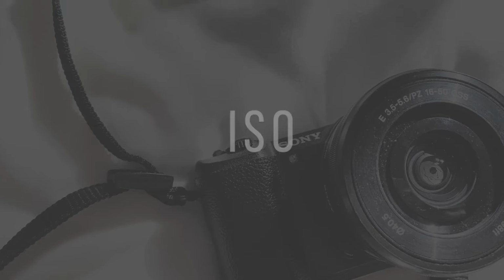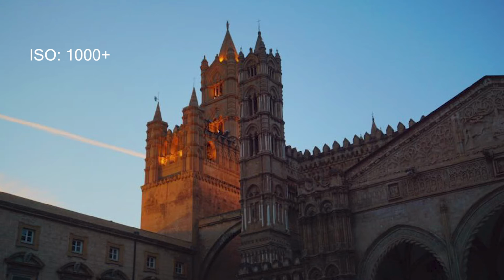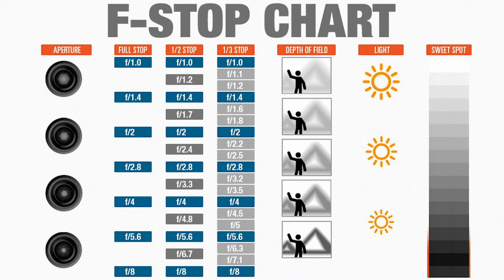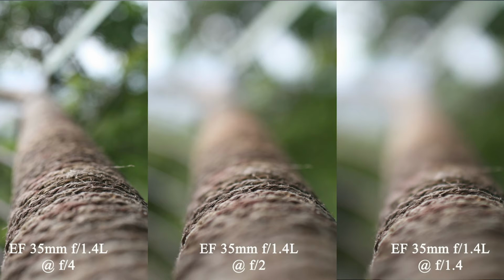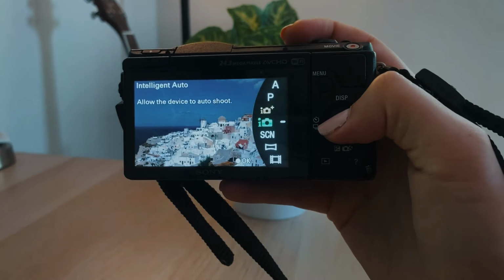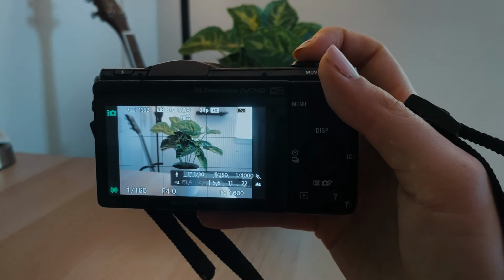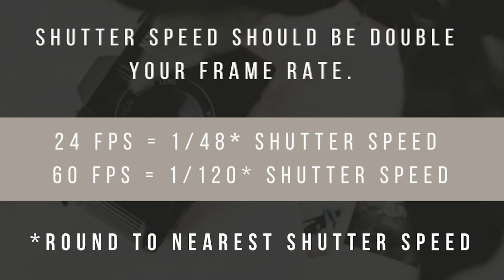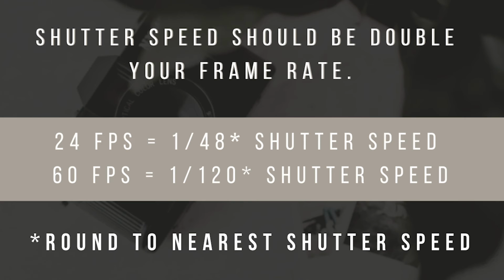Basic Camera Settings For Beginners 📷 ( Photography & Video) | Aperture, ISO, Shutter Speed, etc.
Hello lovely people! In this video, I explain some of the most important camera settings for beginners. Since many resources often explain camera settings in super technical and challenging ways, I wanted to create a simplified version for everyone to learn about cameras. In this video, I'll walk you through Aperture, F-stops, ISO, Shutter Speeds, frame rates for video, and common mistakes to avoid. Whether you're looking to learn more about camera settings for portrait photography or camera settings for cinematic video, I'll explain it all! Don't worry, I have plenty of examples, charts, and pictures to make sure you understand everything.

💜 F R E E B I E S  +  P R O D U C T S 💜

🌎Learning a new language? Get $10 in italki credits to talk with a tutor by clicking

🚨 Ready to start your own YouTube channel AND make money doing it? Check out the course I created to teach you!